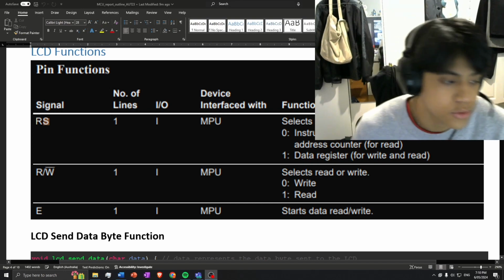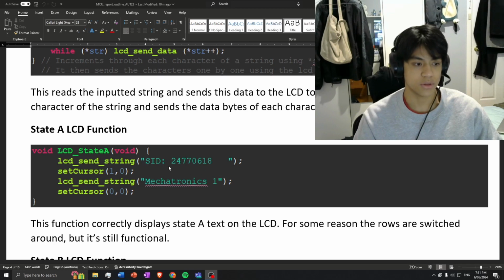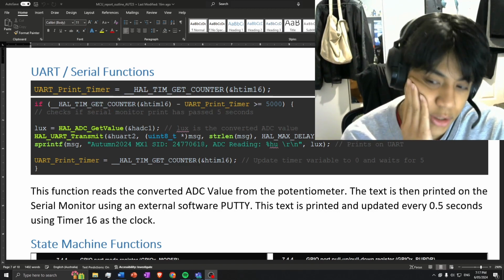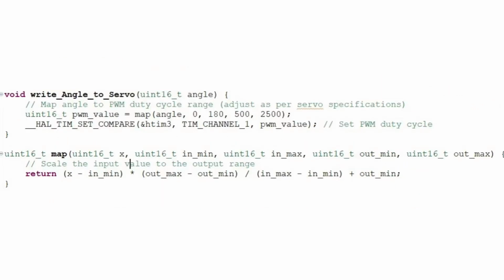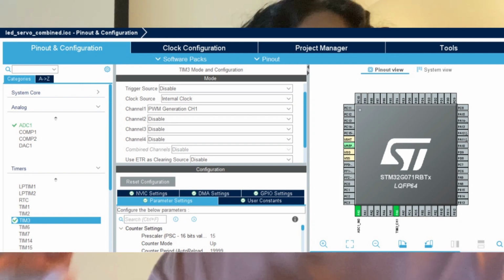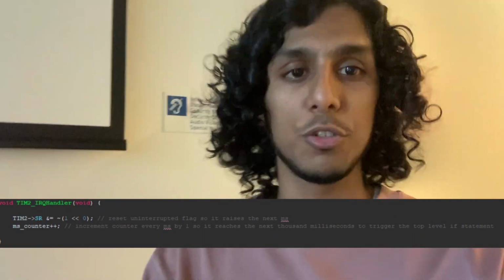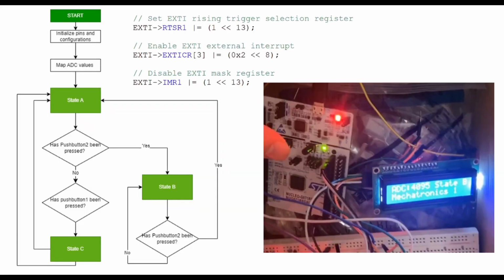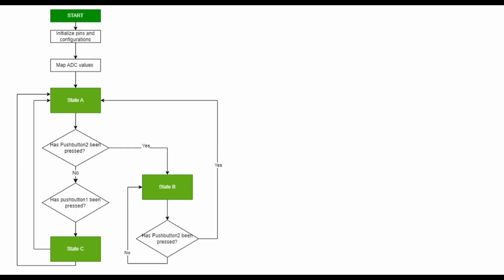MCU GROUP PROJECT DEMONSTRATION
Autumn 2024
University of Technology Sydney
48622 Embedded Mechatronics Systems

Group Members
Zain Khan (25127224)
Aaron Sabio (24770618)
Daniya Syed (24785521)
Isabelle Tia (24806616)